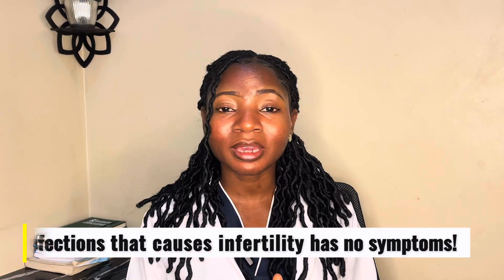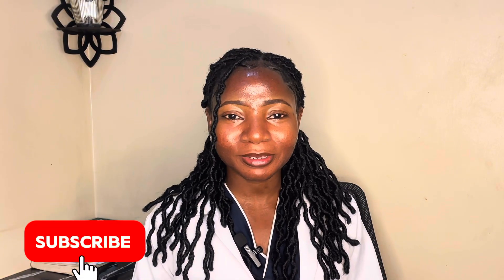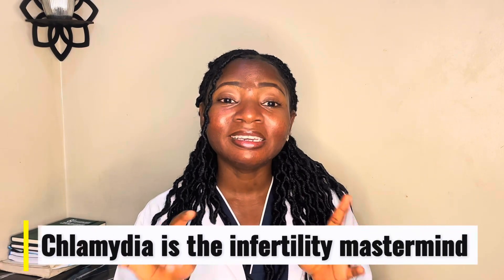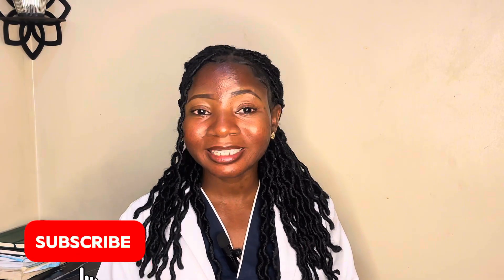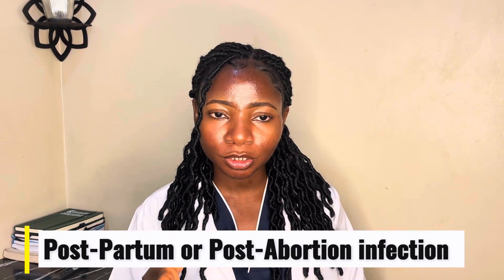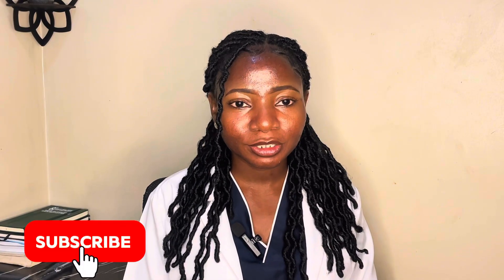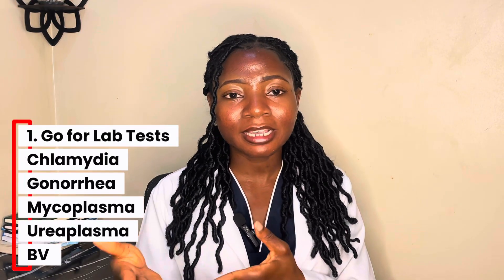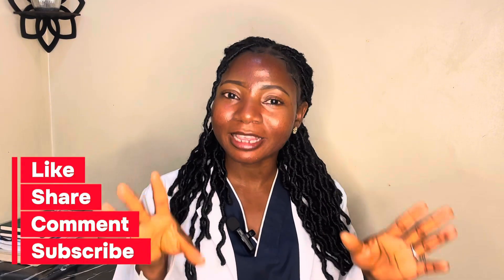Silent Infections That Block Tubes: The Hidden Reason Many Women Aren’t Getting Pregnant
Silent infections are one of the MOST common causes of infertility in Nigerian women and sadly, most women never know they had one until it’s too late.

In this video, I break down the infections that have NO symptoms but quietly damage the womb and block the fallopian tubes leading to years of delay when trying to conceive.

You’ll learn:
• The infections that cause silent PID
• Why you may never see itching, discharge or smell
• How chlamydia blocks tubes without symptoms
• The overlooked infections (mycoplasma & ureaplasma) many labs miss
• How BV can increase infertility risk
• How postpartum or post-abortion infections silently damage fertility
• The REAL reason tubes get blocked (inflammation + scarring)
• Signs you may have had a silent infection
• The exact tests every TTC woman MUST run
• When to do an HSG
• Why BOTH partners must treat infections

This video may save you years of pain and confusion.
You are not alone and your body deserves real answers. 💚

You may help another woman avoid delayed motherhood.

silent infections fertility
silent PID Nigeria
blocked fallopian tubes
chlamydia and fertility
gonorrhoea infertility
mycoplasma ureaplasma infertility
BV fertility delay
HSG blocked tubes
causes of infertility in women
no symptom infection infertility
pelvic inflammatory disease
fertility tests Nigeria
trying to conceive Nigeria
reasons for infertility
PID no symptoms
damage to fallopian tubes
women’s health Jade Health
how to prevent infertility
fertility education Nigeria

⏱️ TIMESTAMPS

00:00 – The Silent Infection
00:34 – Channel Intro
00:52 – The Truth About “Infection”
01:12 – Silent Infections That Delay Pregnancy
02:00 – Chlamydia — The Infertility Mastermind
02:48 – Gonorrhoea — Silent but Damaging
03:14 – Mycoplasma & Ureaplasma — The Overlooked Infections
03:45 – BV & Recurrent BV — Its Hidden Risks
04:11 – Postpartum & Post-Abortion Infections
04:40 – How These Infections Actually Damage Fertility
05:35 – Signs You May Have Had a Silent Infection
06:18 – What To Do Now: Tests & Next Steps
07:05 – Closing Message